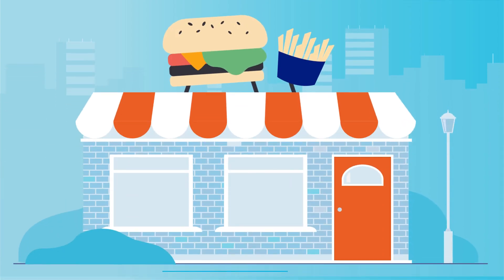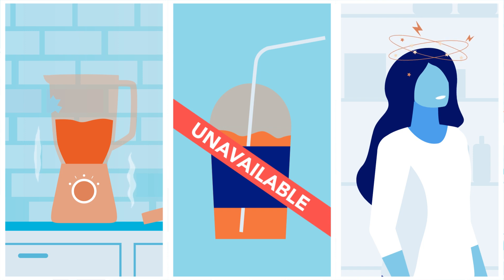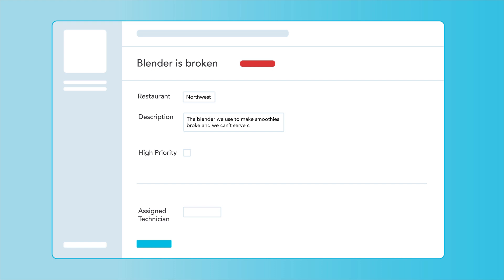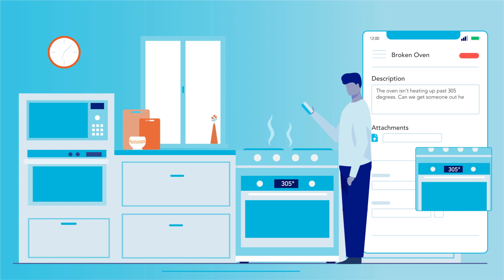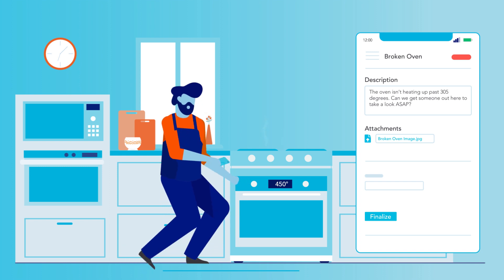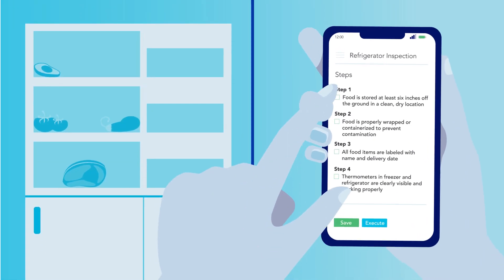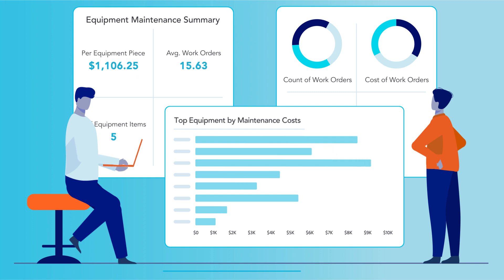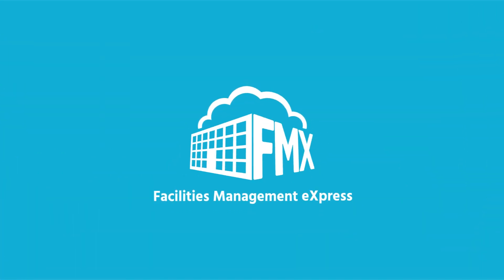Restaurant Maintenance Software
Deliver a consistent customer experience with restaurants that are always clean, comfortable, and ready to offer anything on the menu. Restaurant maintenance software and FMX can help.